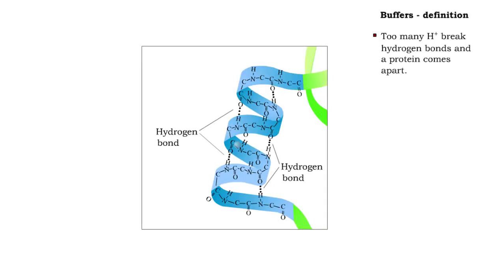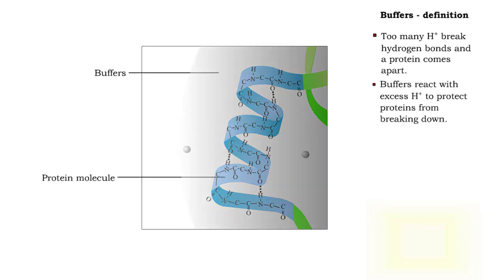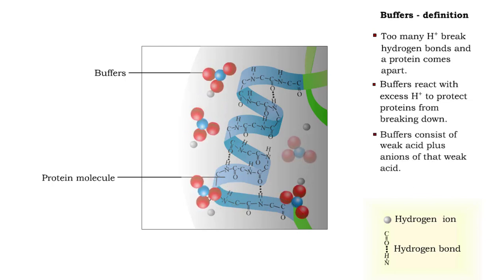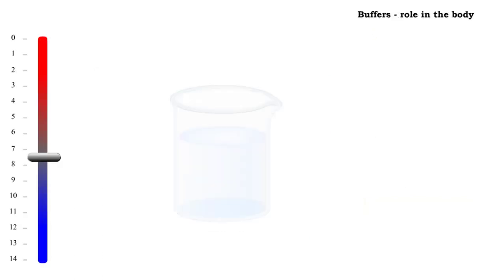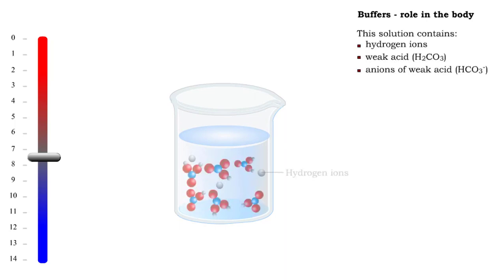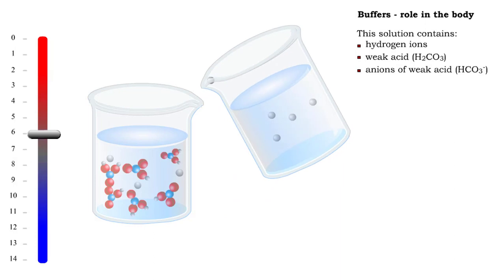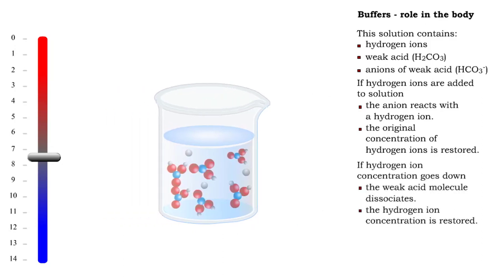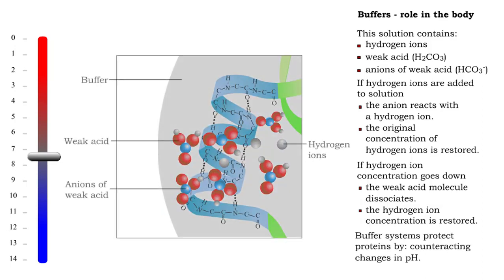Buffers definition and the role of buffer in the body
■ Too many H+ break hydrogen bonds and a protein comes apart.
■ Buffers react with excess H+ to protect proteins from breaking down.
■ Buffers consist of weak acid plus anions of that weak acid.

This solution contains:
• hydrogen ions
• weak acid (H2CO3)
• anions of weak acid (HCO3-)

If hydrogen ions are added to solution
■ the anion reacts with a hydrogen ion.
■ the original concentration of hydrogen ions is restored.

If hydrogen ion concentration goes down
■ the weak acid molecule dissociates.
■ the hydrogen ion concentration is restored.

Buffer systems protect proteins by: counteracting changes in PH.

المحاليل المنظمة Buffer solution هي المحاليل التي تقاوم التغير في تركيز أيون الهيدرونيوم وأيون الهيدروكسيد (وبالتالي في درجة الحموضة pH) عند إضافة كميات قليلة من حمض أو قاعدة، أو عند تخفيف المحلول. وتستخدم المحاليل المنظمة للمحافظة على الرقم الهيدروجيني عند درجة ثابتة في عدد كبير من التطبيقات الكيميائية.